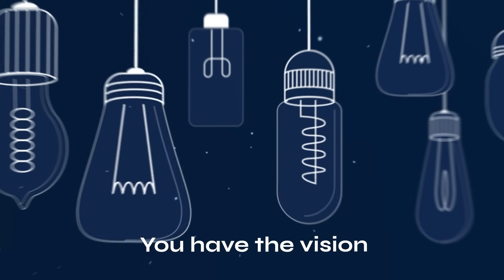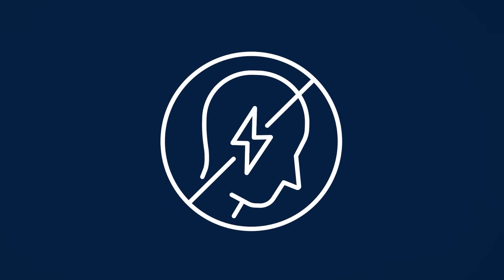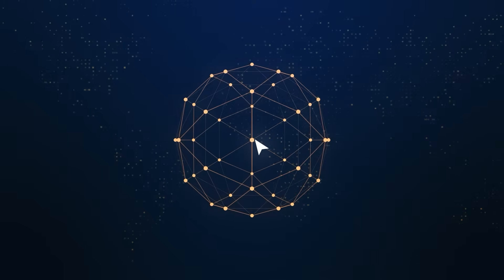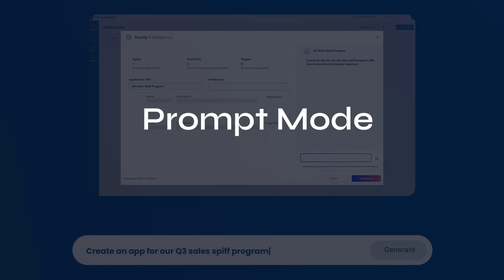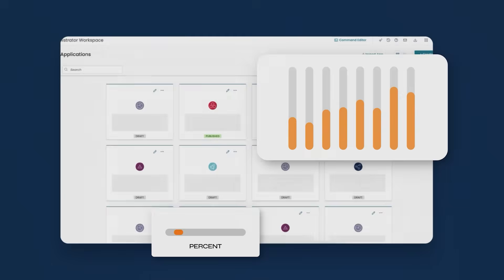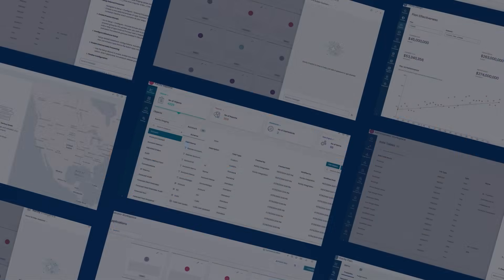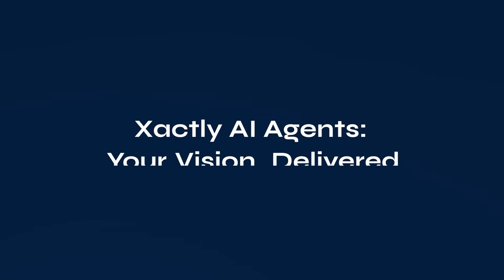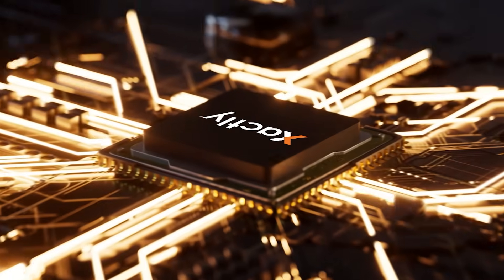AI Agents Are Here.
Experience the future of Sales Performance Management. It's intelligent. It's autonomous. It's tailored for your business.